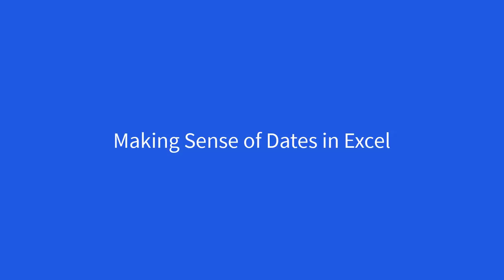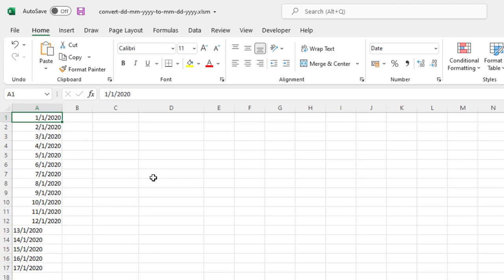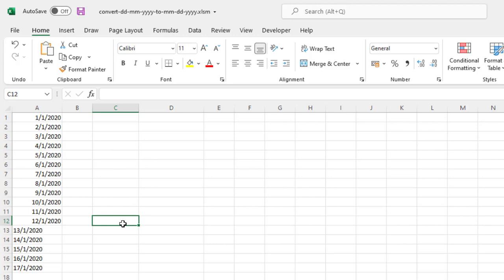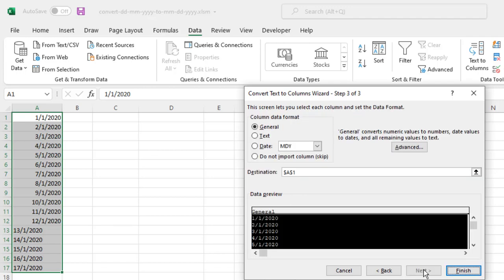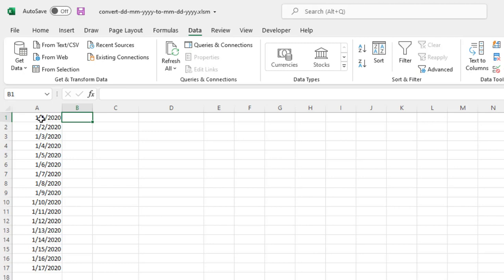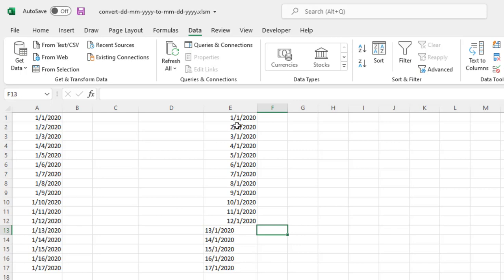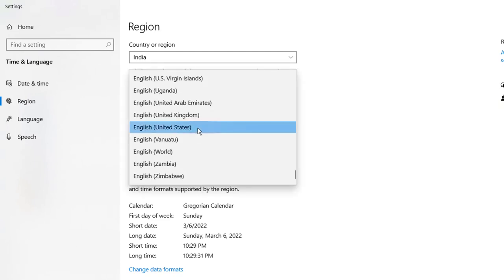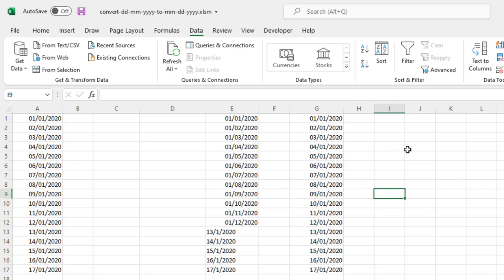Making Sense of Dates in Excel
Making sense of dates in Excel. How to convert or display dates from mmddyyyy to ddmmyyyy and vice versa.